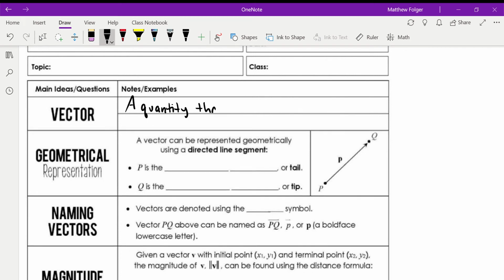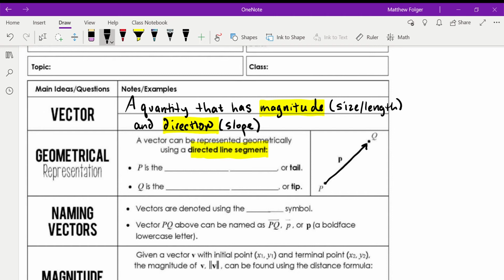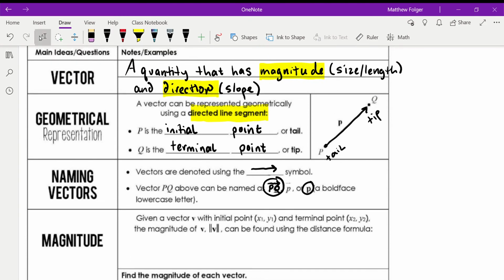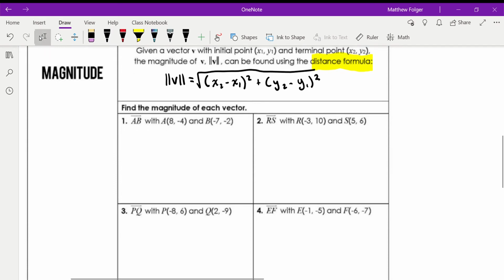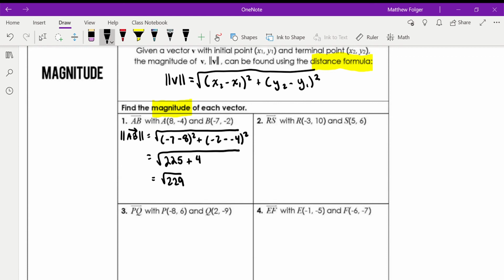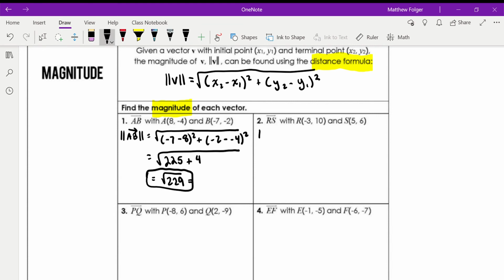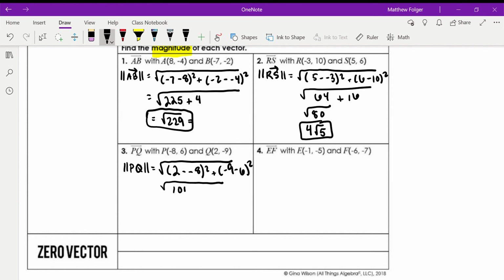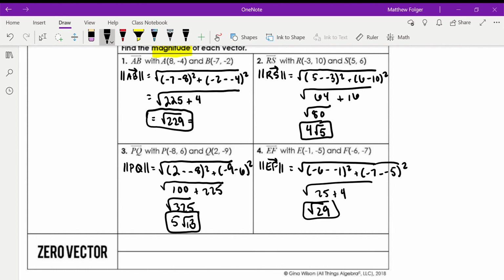Unit 7 Lesson 1 Part 1